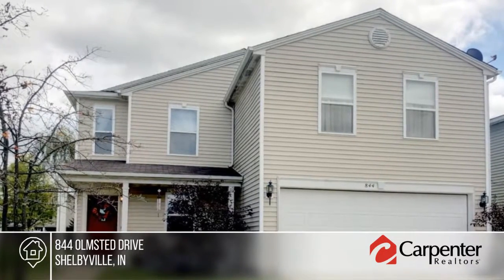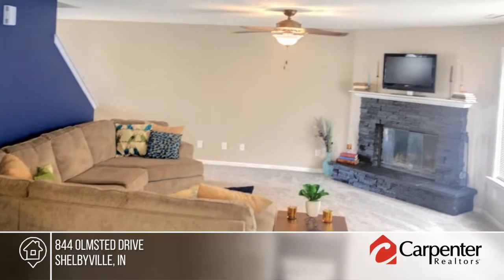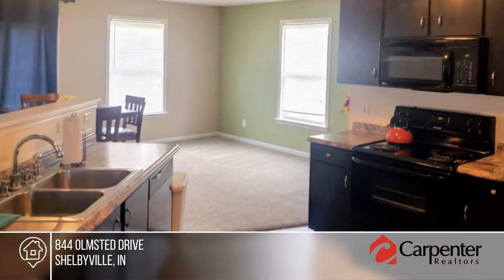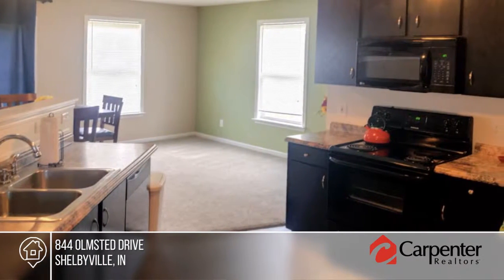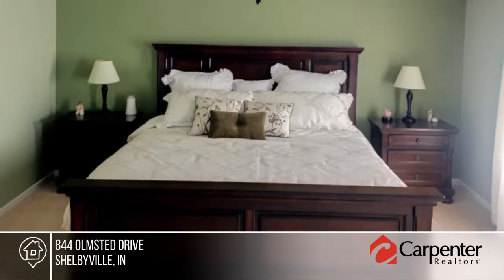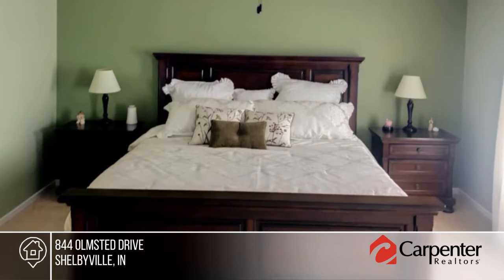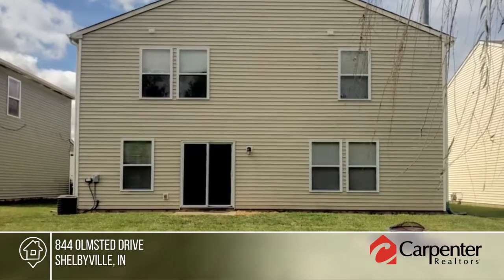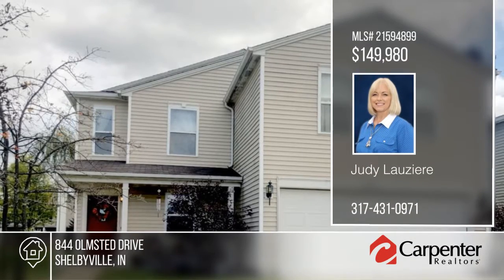844 Olmsted Drive Shelbyville, IN | MLS# 21594899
844 Olmsted Drive, Shelbyville, IN

Immediate possession!  Large home for the money - 4 bedrooms, 2.5 baths, separate dining rm could be office or den.  Master BR has double sinks, walk-in closet.  Separate shelved pantry.  Appliances stay including washer & dryer.  Water softener was never used, not guaranteed.  Beautiful laminate floors in living & dining rooms.  Fireplace is wood burning but is convertible to gas.  Seller is giving $4,000 carpet allowance for upstairs with acceptable offer.